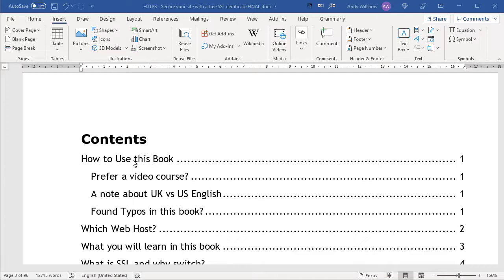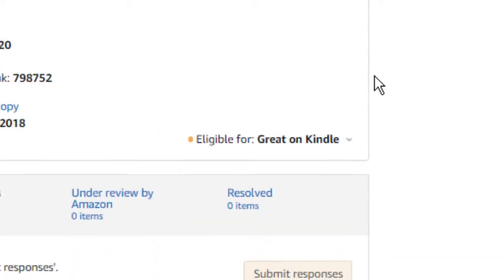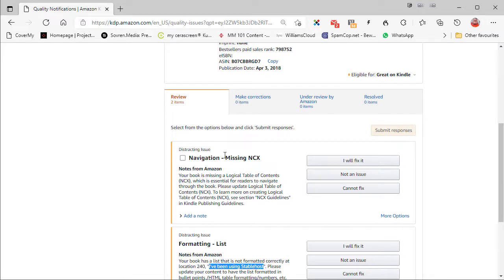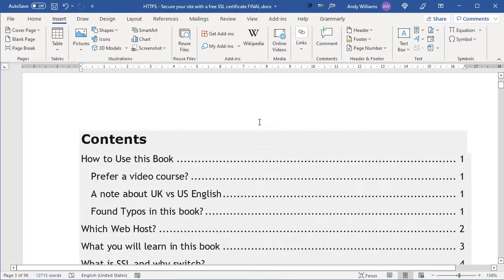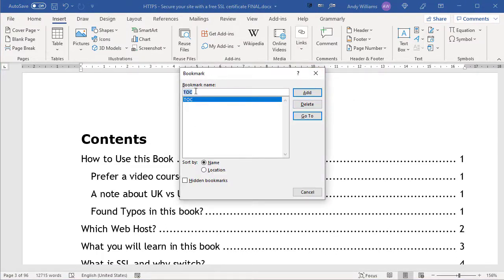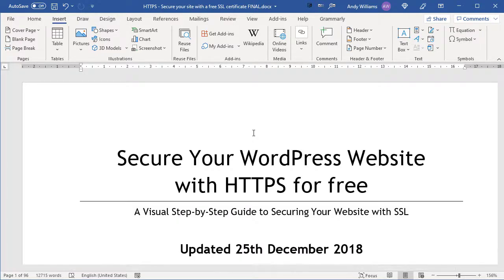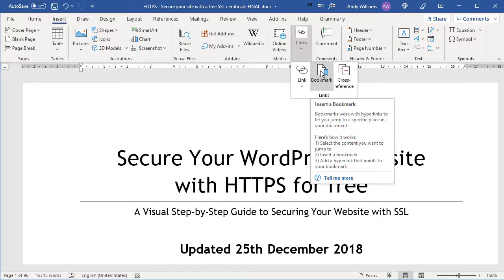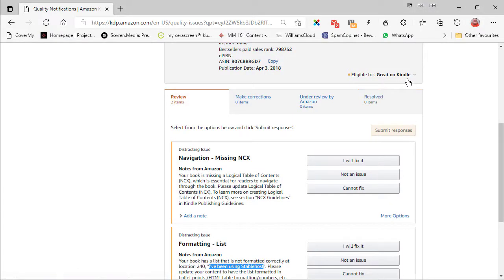NCX Navigation - What is it?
Learn the easy way to add an NCX navigation system to your Kindle book.  NCX navigation can be created inside Word, but it is cumbersome and time-consuming.  I'll show you my way, using free tools, that will take minutes.  The purpose of the NCX navigation is to offer the table of contents to readers on their Kindles, thereby making it easier to navigate around your book.  This is especially important on non-fiction where people might want to jump around the contents.